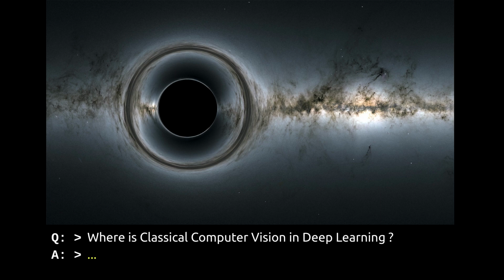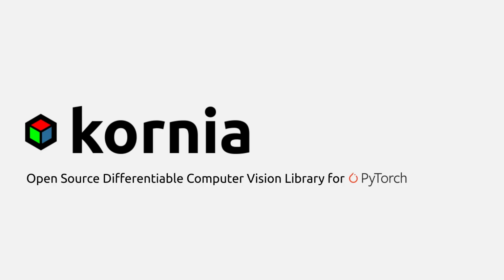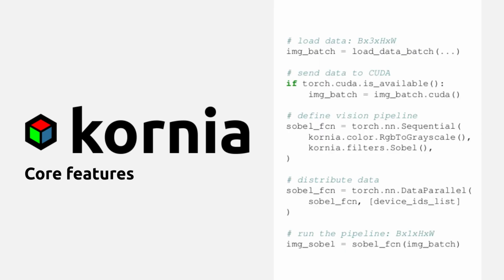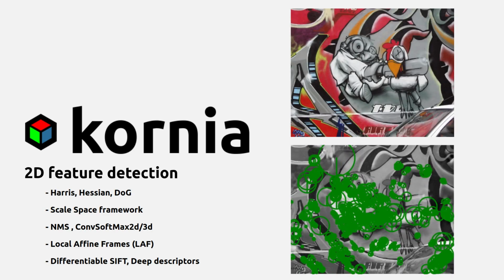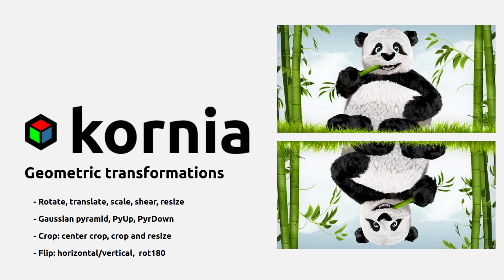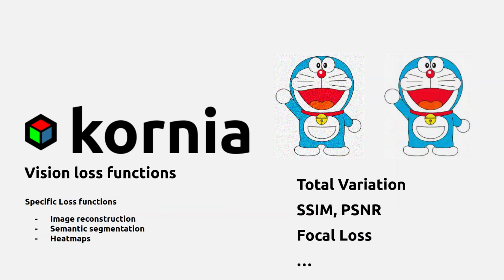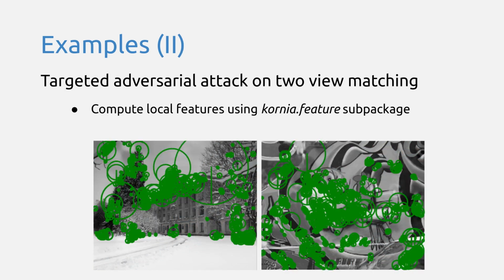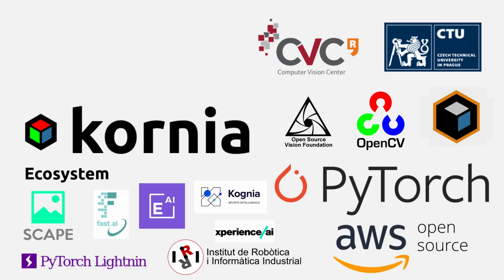Edgar Riba - Kornia: Computer Vision Library for PyTorch